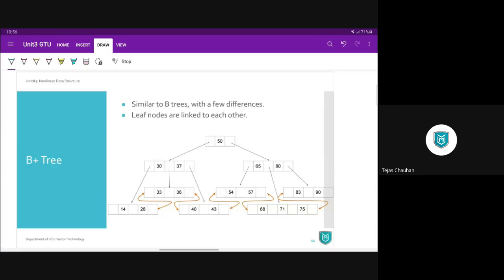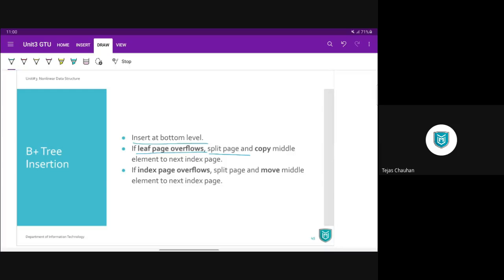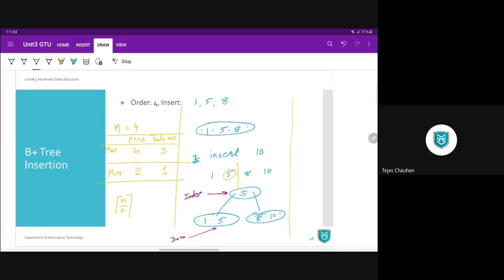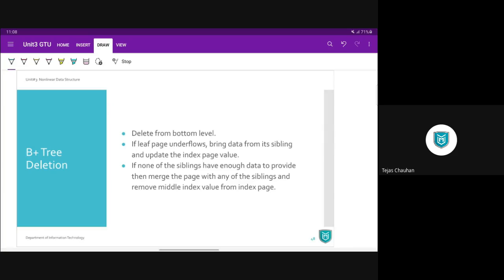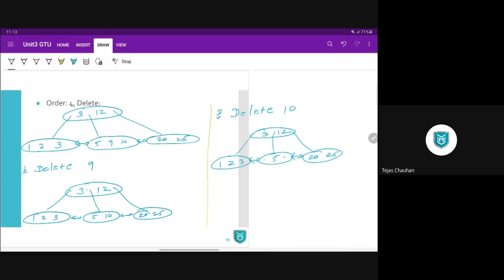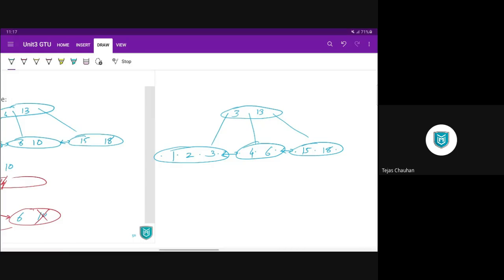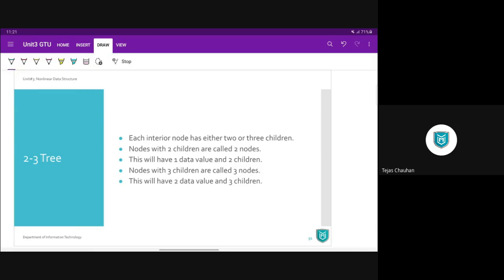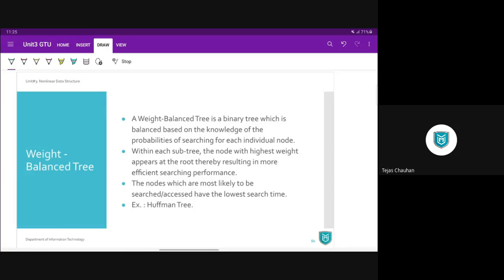Non-Linear Data Structures-Part9-TCC-2020-11-10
Unit#3 Non-Linear Data Structures
Topics Covered:
Balanced Trees:
B+ Tree, Insert and Delete Operation
2-3 Tree